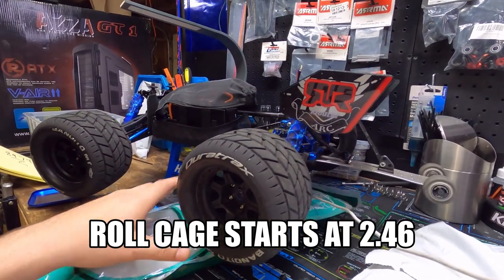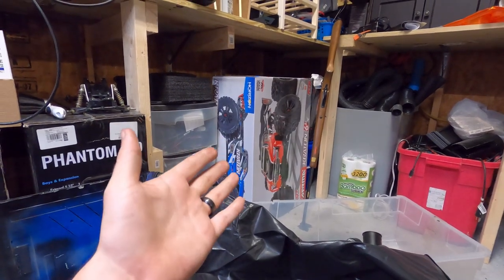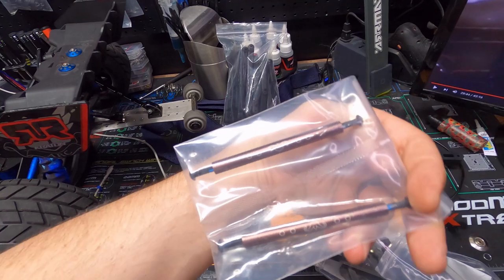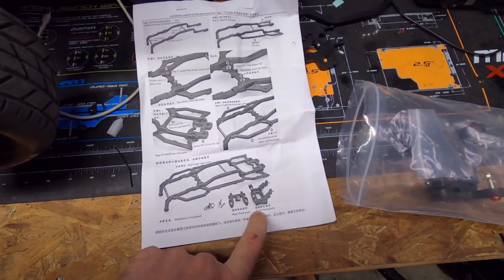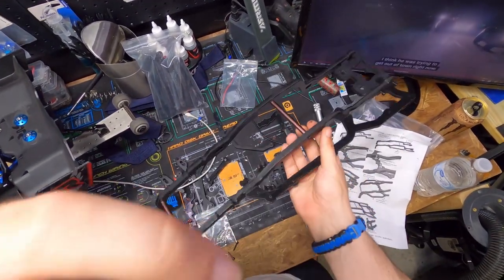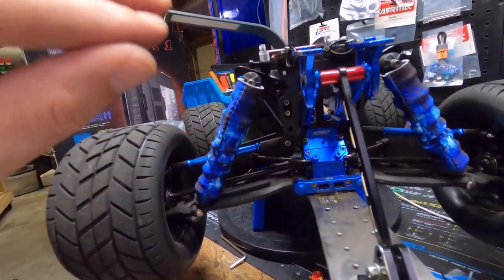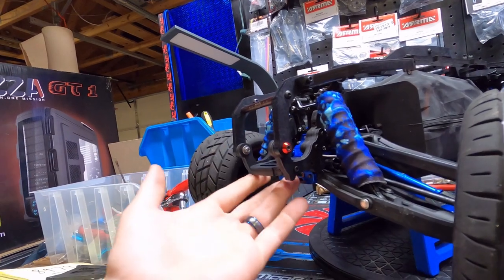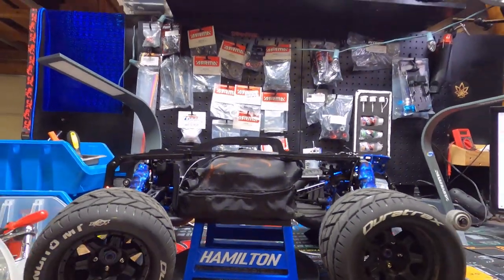ARRMA KRATON 1/8 RC Car Roll Cage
Roll Cage for your Arrma ? let me buy it first. and if you still want it. you'll at least know what your getting into . .. 👇👇👇👇👇
* CHECK US OUT ON *SOCICAL MEDIA ** 👇👇👇👇 $$ LINKS BELOW $$ * 👇👇👇👇👇 WEED/THC / GUMMIES DELTA 8 THC

-ROLL CAGE
-1/5 RC BAG
$jimhamilton85